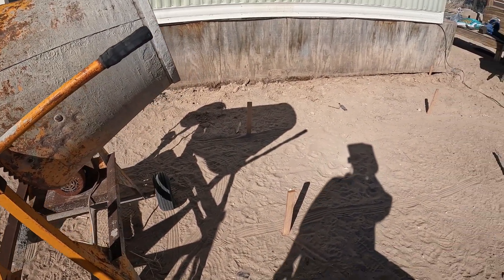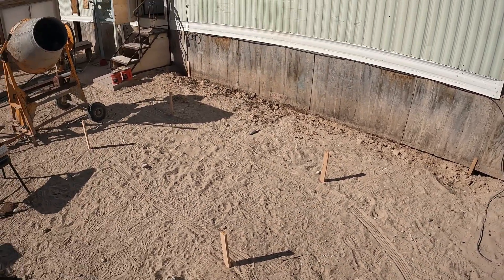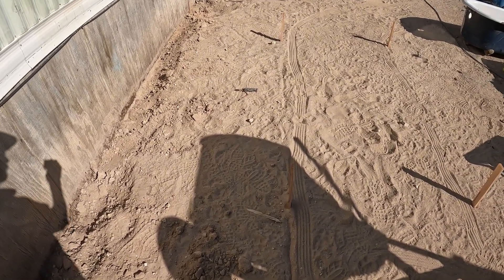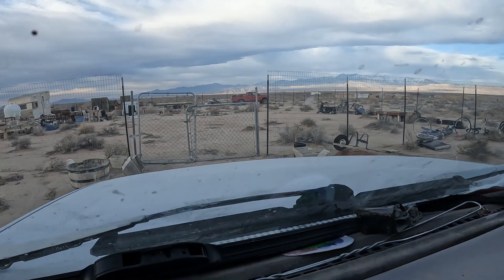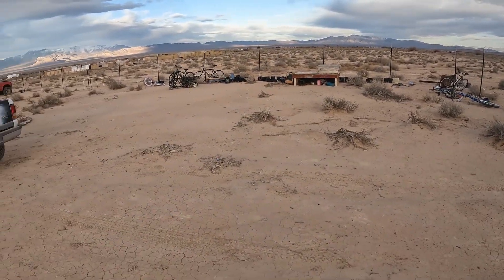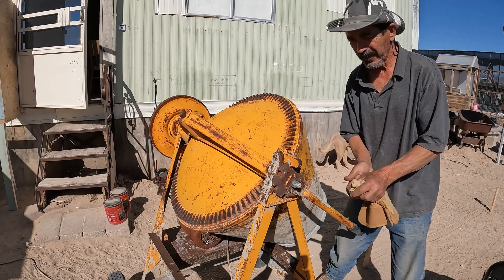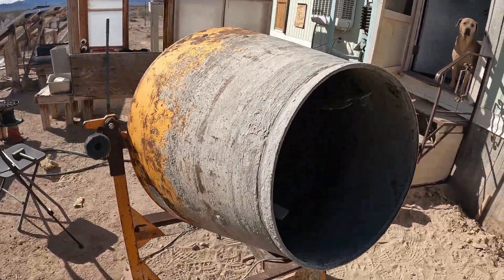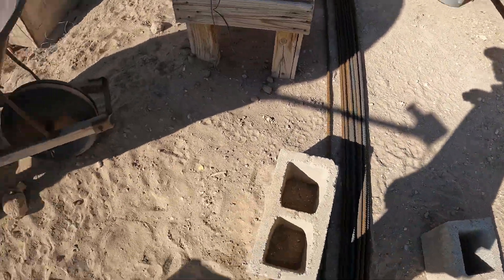Bathtub Super Sand Battery Update, Part 25-B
I was hesitant on building the bathtub sand battery at the property that I am currently living on. I own the property with another person, and things aren`t going really well, I won`t get into personal crap other than to say it took some thought to decide whether to build it at my current location. But I made my mind up and I am moving forward with the project. Either way it will take some time to round up all the materials and build the project. After witnessing the performance of the prototypes, I am fairly confident that a large design like I am attempting should heat a home no problem in my opinion.